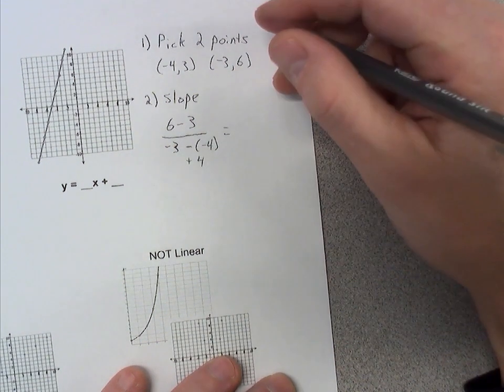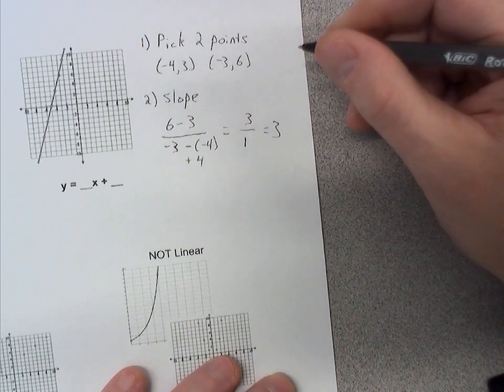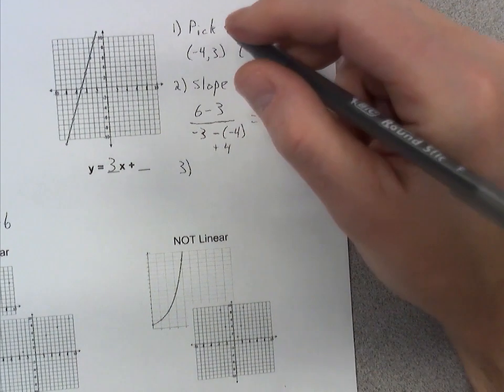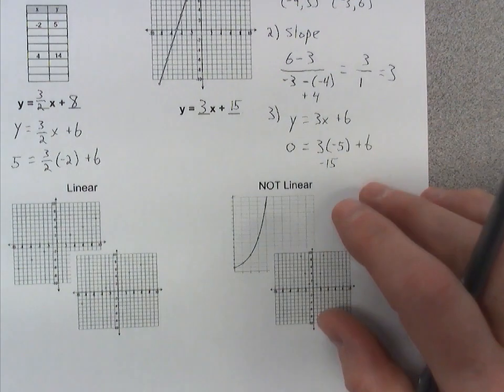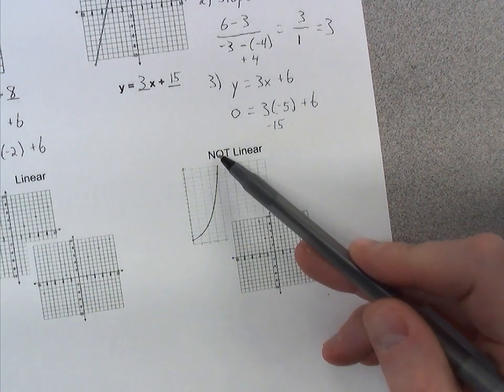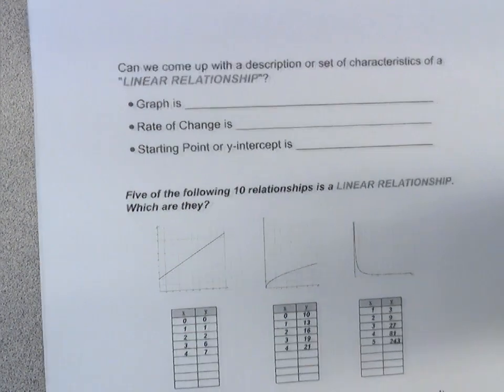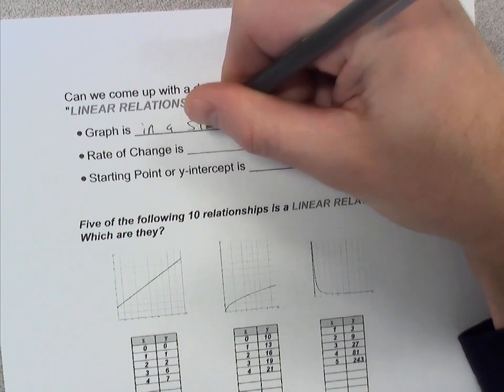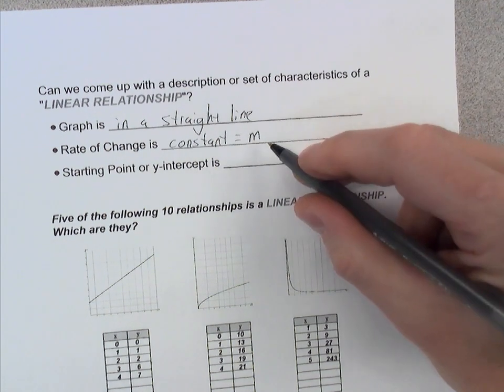Lesson 3.1 Part 3